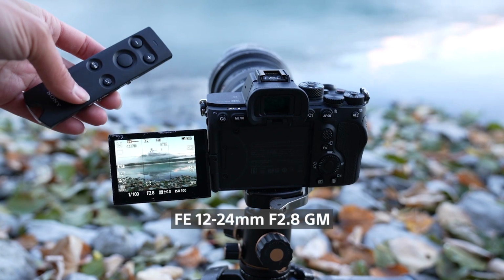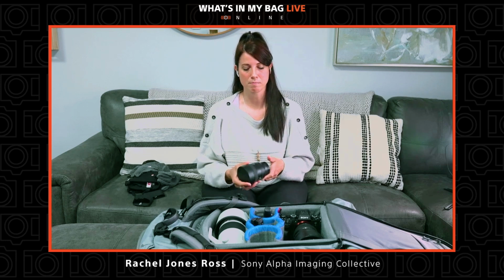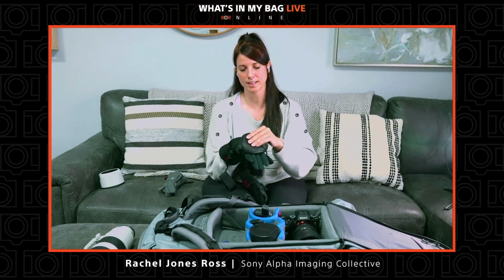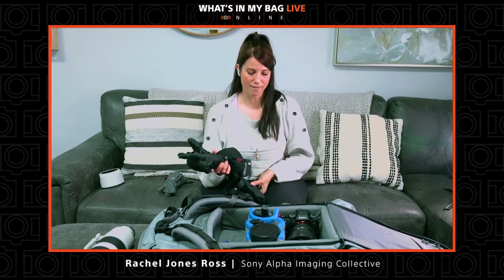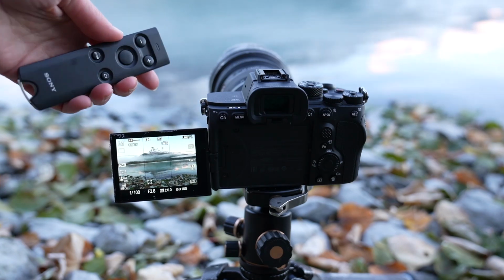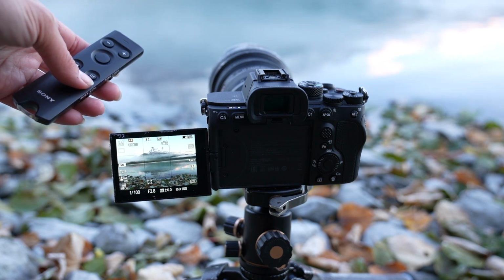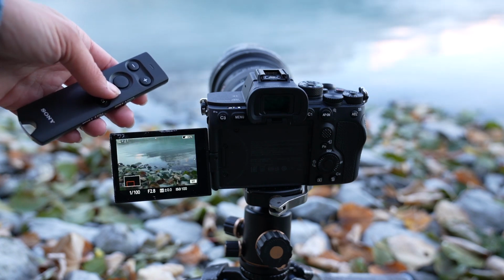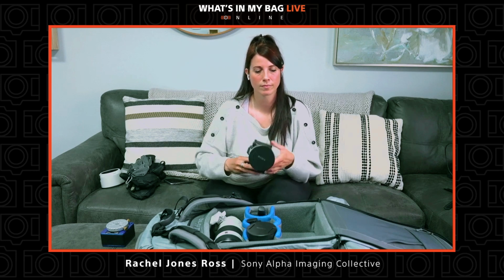What's In My Bag? Astro-Landscape Photography Ft. Rachel Jones Ross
Join Rachel Jones Ross in this replay of our special live “What’s In My Bag” session. In this 1-hour workshop, Rachel will go through the gear she uses out in the field to create amazing astro-landscape photos and will be taking audience questions. Check out our previous What's In My Bag live replay featuring Pierre Lambert